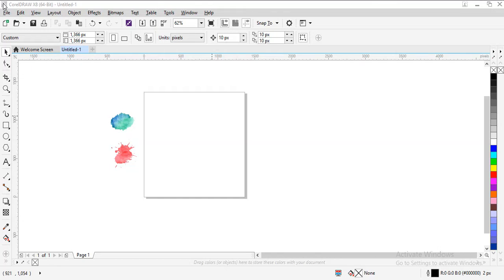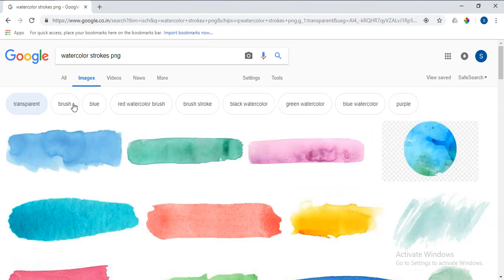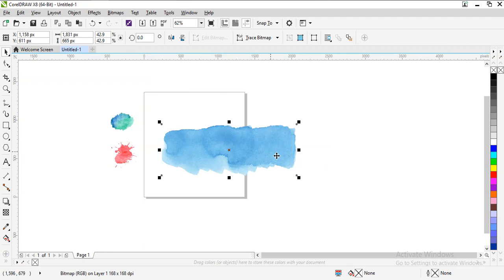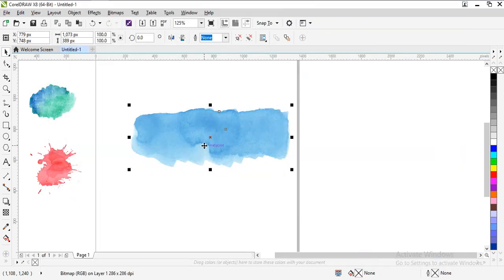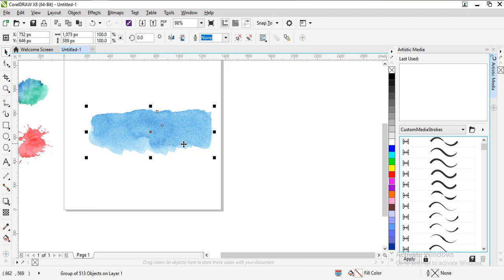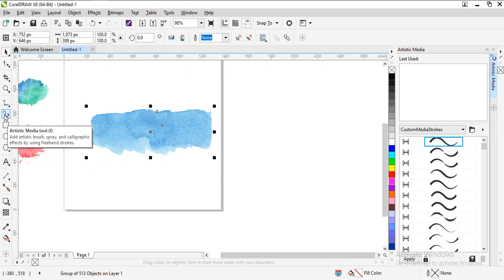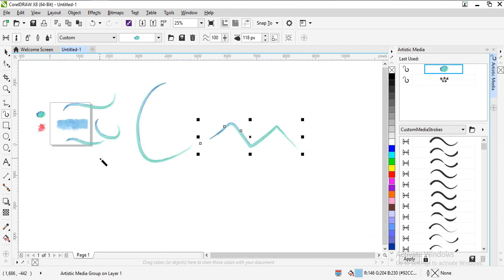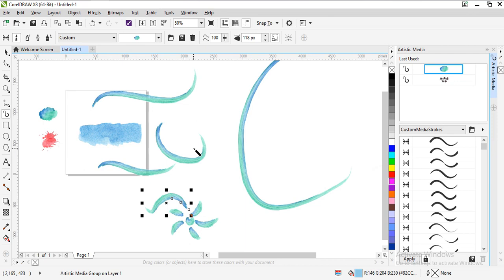how to create watercolour texture brush in corel draw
I had posted video on watercolor texture brush in illustrator and people loved it. So I decided to make a video on watercolour texture brush in corel draw.

Thanks and enjoy the tutorial